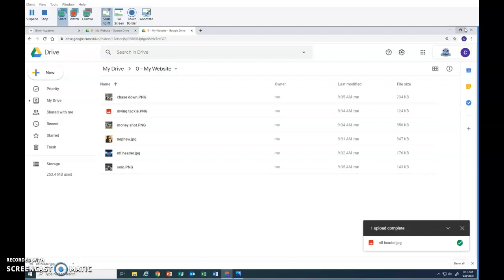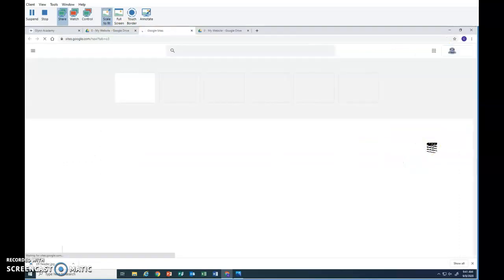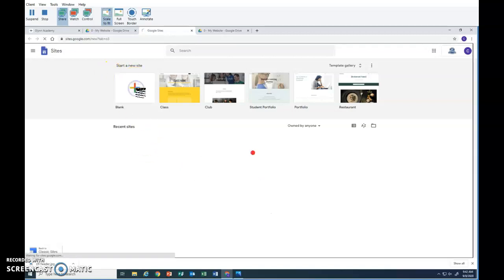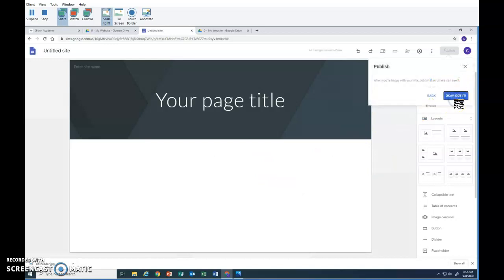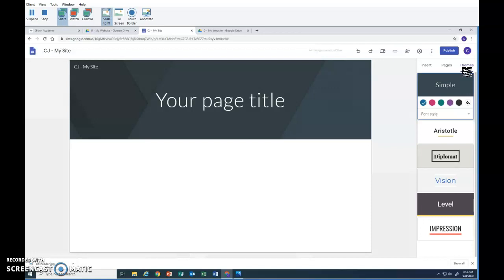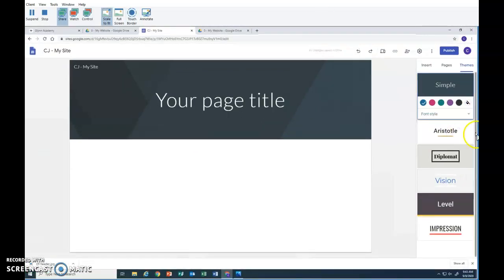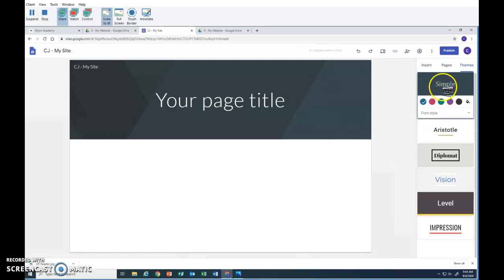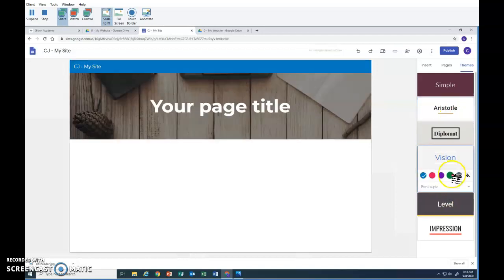Google Sites Video 3